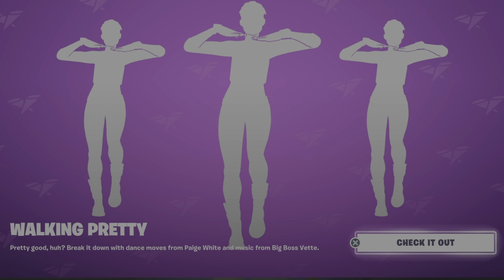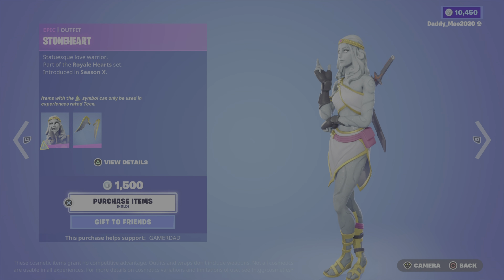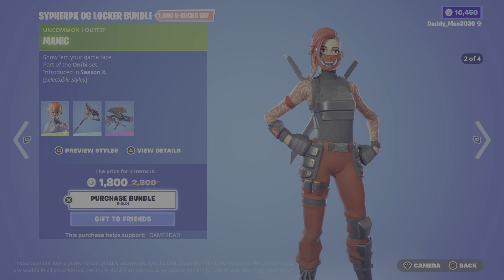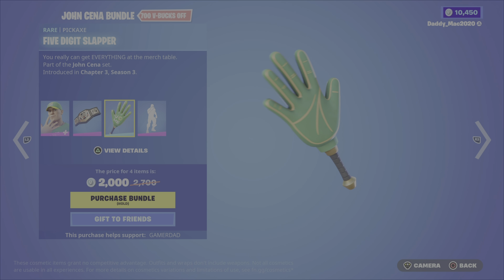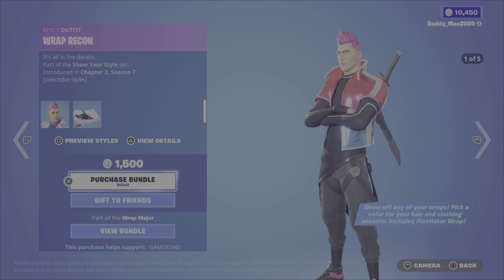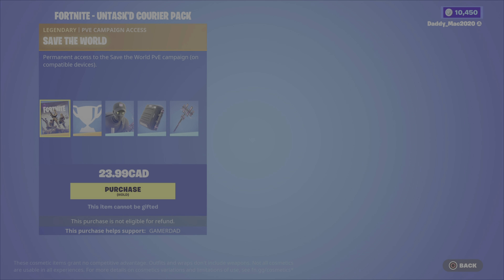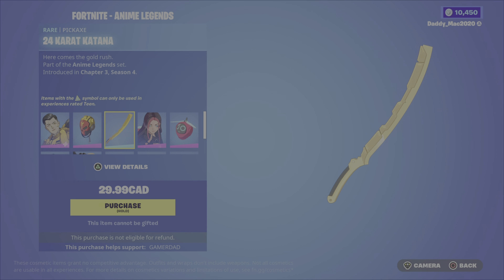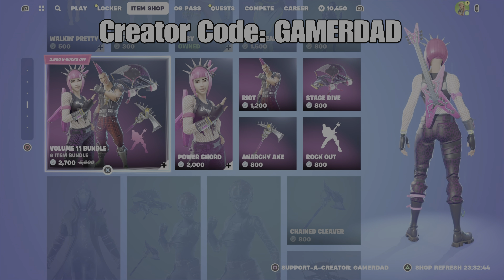Fortnite Item Shop November 27, 2023 - New Walking Pretty and Prophetic Petals Emotes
This is a review of the Fortnite Item Shop as of 8:00 PM EST on November 27, 2023. Please show your support for my channel by using my Creator Code: GAMERDAD